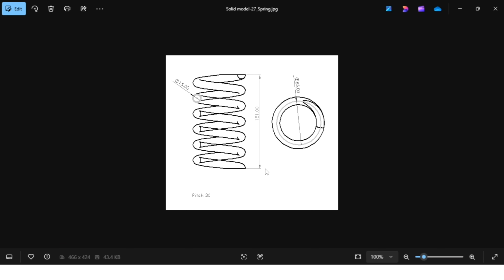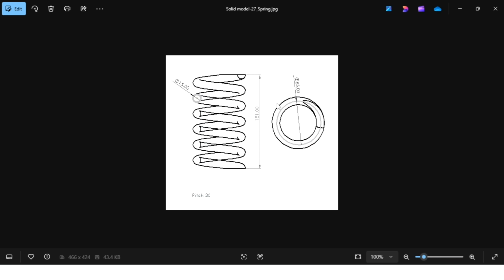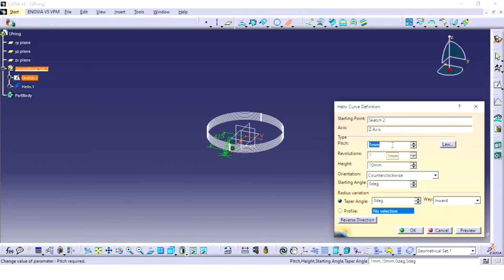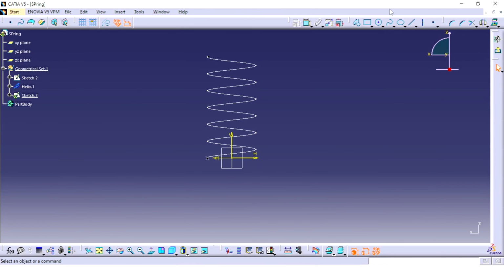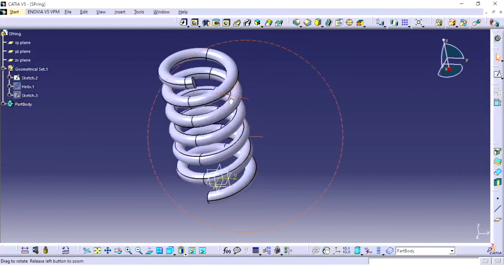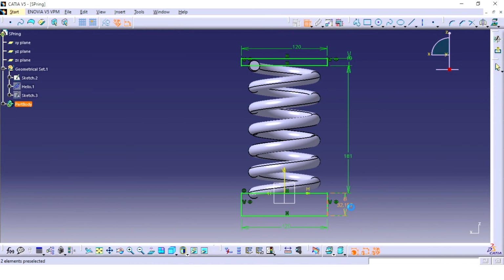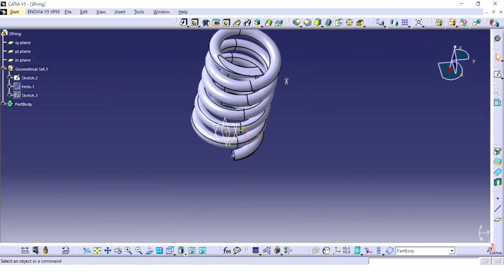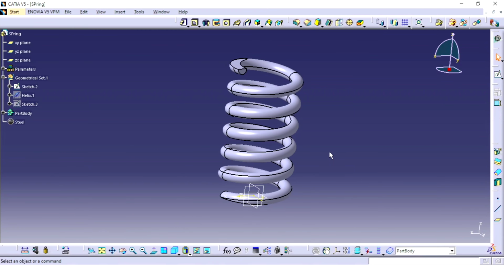CATIA V5 Spring Design Tutorial | Solid Model Exercise 27 | Helix & Rib Explained 🔥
Learn how to create a realistic 3D spring model in CATIA V5 using Helix and Rib tools in this step-by-step beginner-friendly tutorial.

In Part 27 of the CATIA V5 Beginner Series by Enginuity Lab, you will learn how to convert a 2D drawing into a 3D model using Generative Shape Design and Part Design workbenches.

📌 Topics Covered:

Helix creation in CATIA
Sweep (Rib) operation
Spring modeling technique
Plane normal to curve

Perfect for beginners, mechanical engineers, and CAD learners.